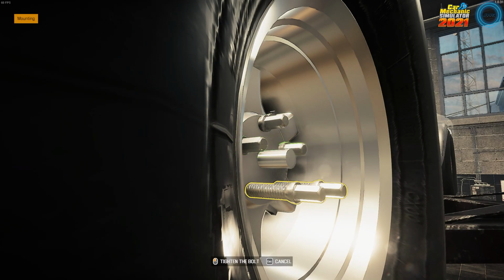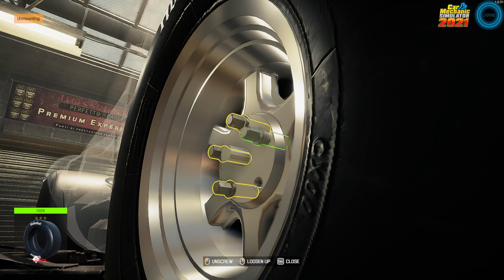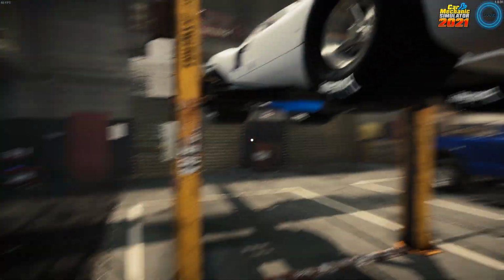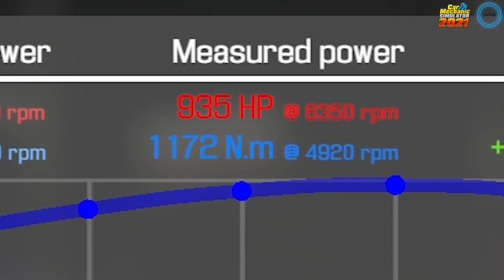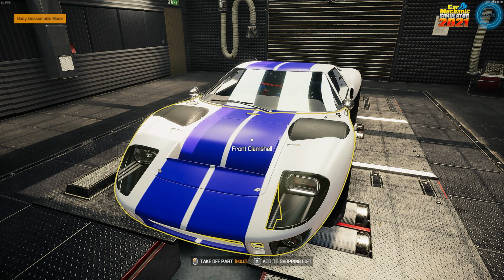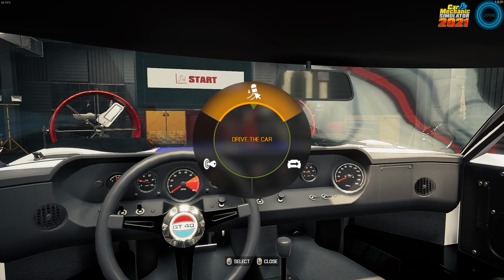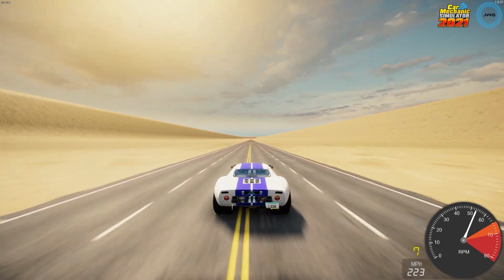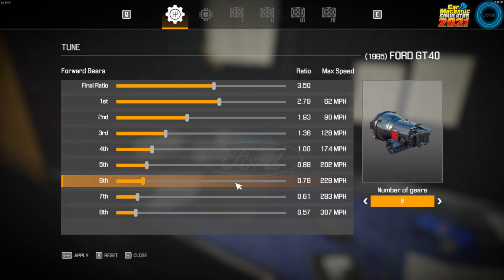Car Mechanic Simulator 2021 | Ruined OP GT40!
yes.. it may be ruined, but it's OP and the first car in a long time to get.. a certain.. record.. I've might have already spoiled it if you know what I'm talking about